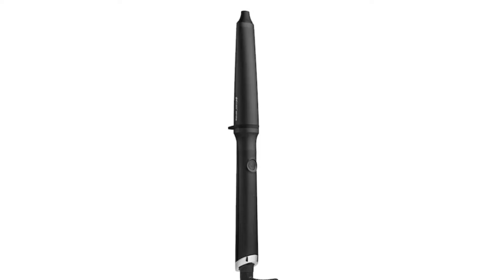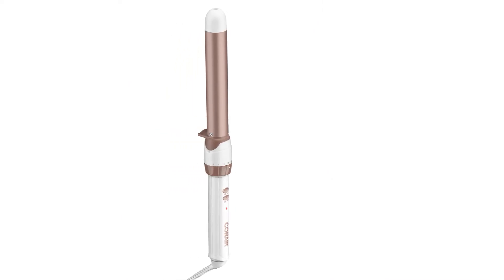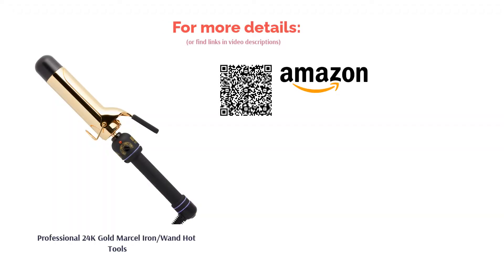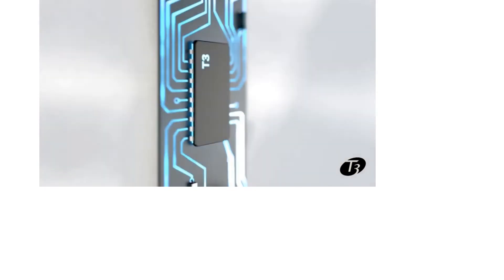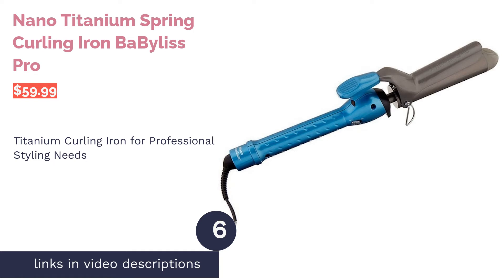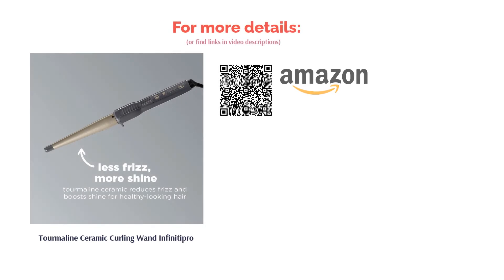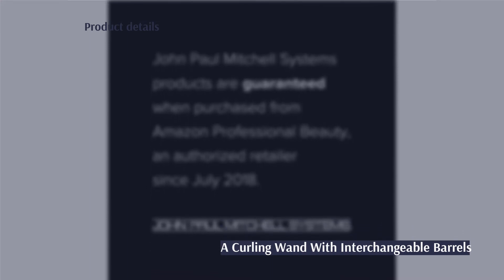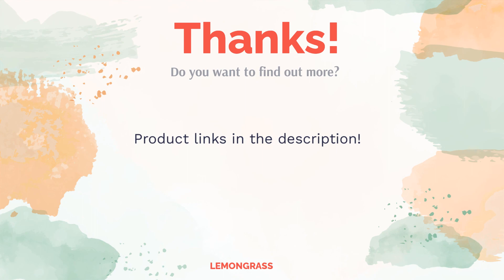🌵 10 Best Hair Curling Irons (Cosmetologist-Reviewed)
00:00 Introduction
00:57 #1 - Double Ceramic 1-Inch Curling Iron Conair ($17.98)
01:49 #2 - Professional 24K Gold Marcel Iron/Wand Hot Tools ($41.24)
02:39 #3 - Curve Creative Curl Wand ghd ($199.00)

03:24 #4 - Twirl Trio Interchangeable Curling Iron T3 ($274.99)
04:13 #5 - Long Barrel Styler Bio Ionic ($140.00)
04:57 #6 - Nano Titanium Spring Curling Iron BaByliss Pro ($59.99)
05:44 #7 - Tourmaline Ceramic Curling Wand Infinitipro ($13.60)
06:33 #8 - Spin N Curl in Onyx Black Chi ($99.99)
07:20 #9 - Express Ion Unclipped 3-in-1Ceramic Curling Iron Paul Mitchell Pro Tools ($105.00)
08:02 #10 - Cordless Hair Curler Melophy ($59.96)
08:43 Ending

In the mood to step up your styling game? Or maybe you're tired of your curling iron giving you lackluster results? We've got you covered! To get gorgeous curls that last all day, it's essential to use a quality curling iron. Plus, you want to make sure it can give you the style of curl you're looking for without damaging your hair.
So, we searched through customer reviewers to find the best curling irons. Our number one pick is Conair's Double Ceramic 1-Inch Curling Iron. This versatile styling tool can create extra bursts of heat with minimal damage for stubborn hair. There are nine more equally worthwhile iron options on our 10 best list, too. From there, we created a buying guide, reviewed by a licensed cosmetologist, to assist you in pairing your hair type with the best curling i...